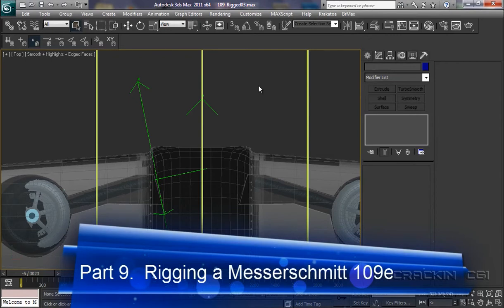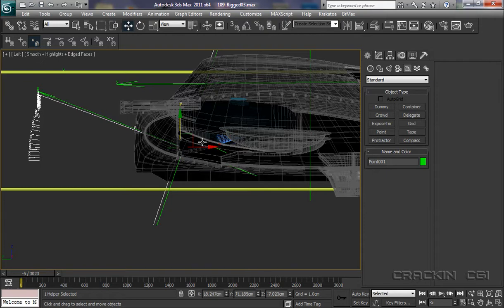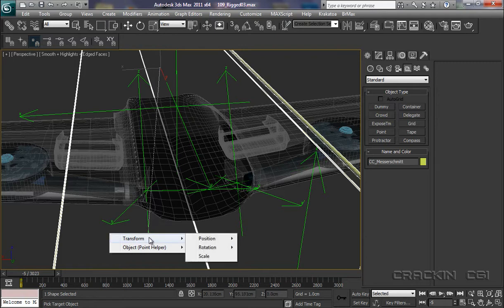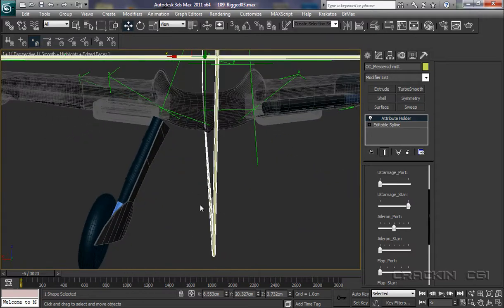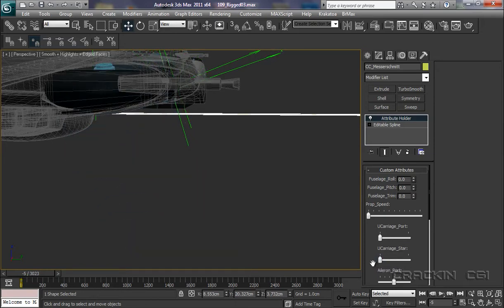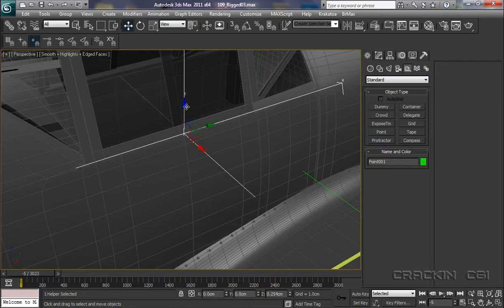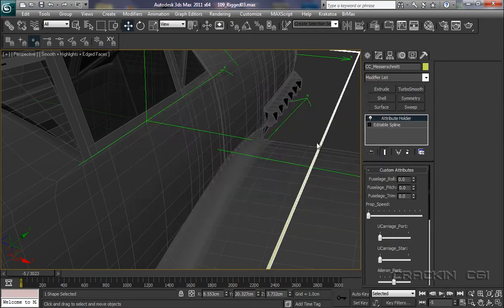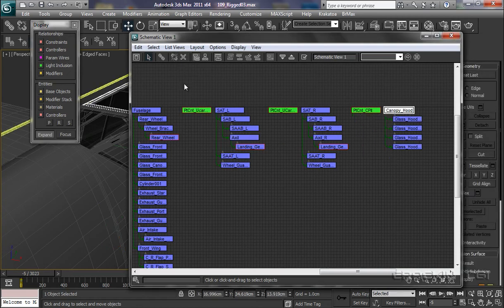9_Rigging_The_Messerschmitt.mov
3ds Max 2011 - Part 9. Total Beginners Guide & Tutorial for rigging a Messerschmitt 109e. Presented by Michael De Greasley. A Cracking CGI Production.